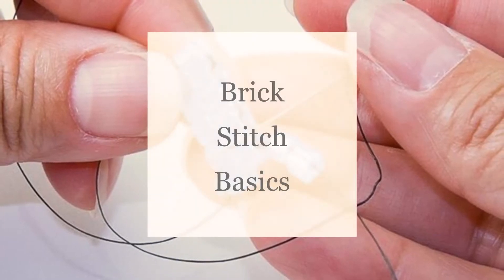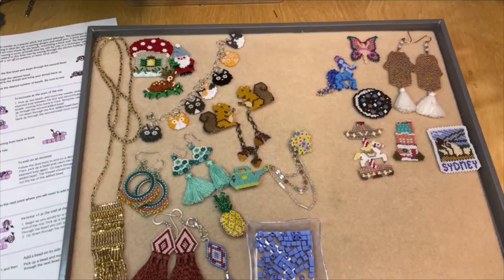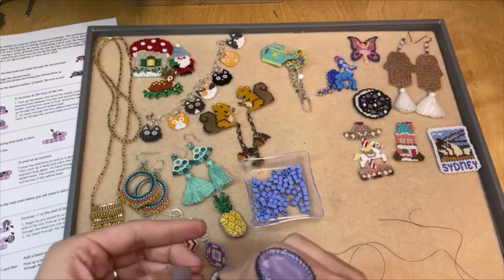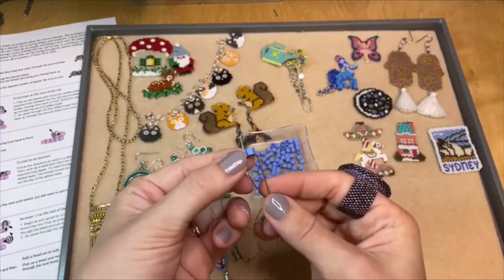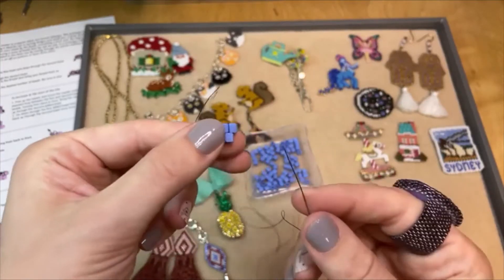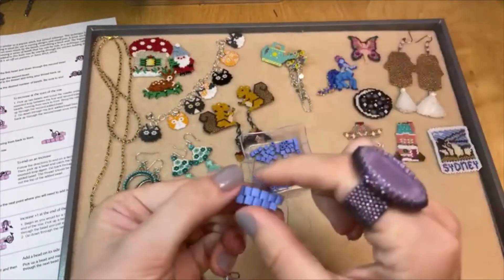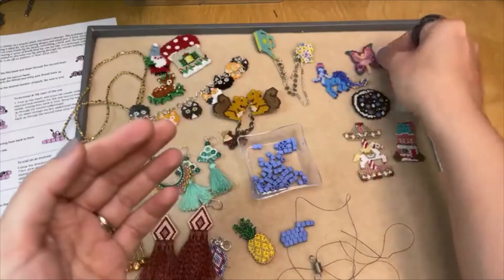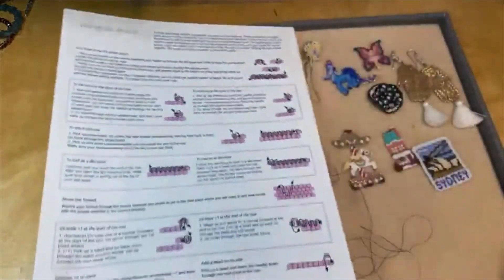Brick Stitch Basics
In this video, we show you how to do brick stitch seed beading techniques, as well as share jewelry inspiration for using this technique in your designs.